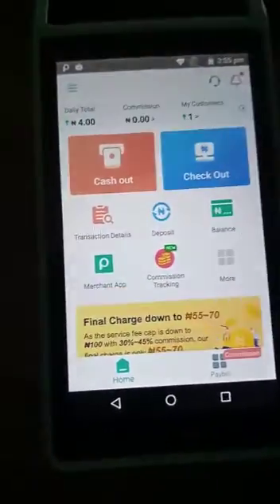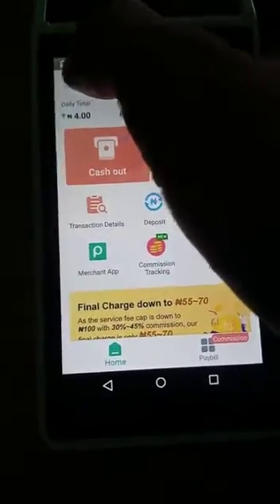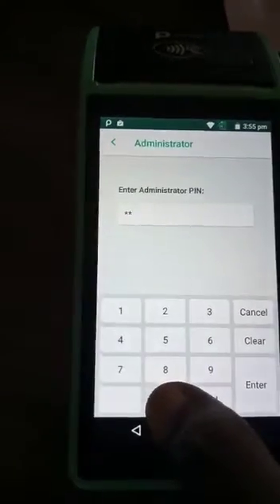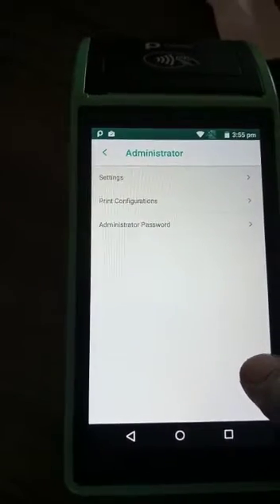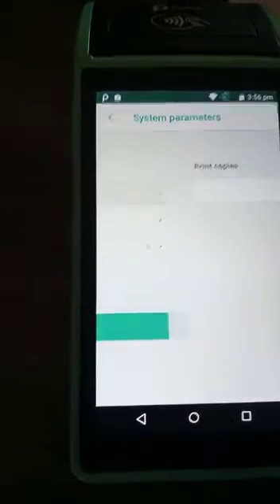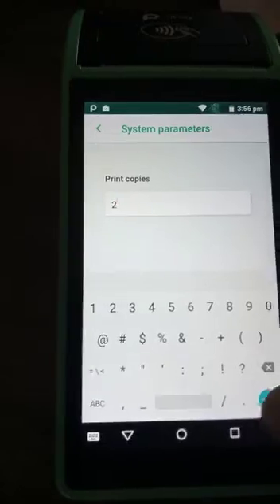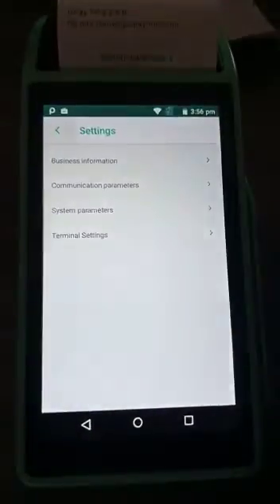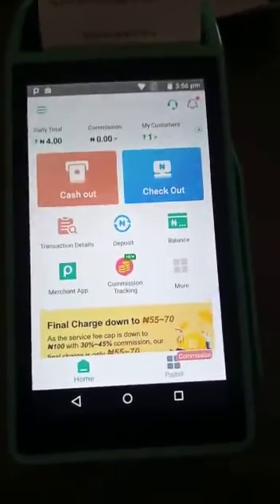HOW TO CHANGE THE NUMBER OF PRINTED COPIES ON YOUR OPAY ANDRIOD POS